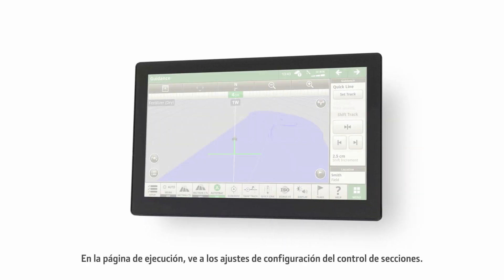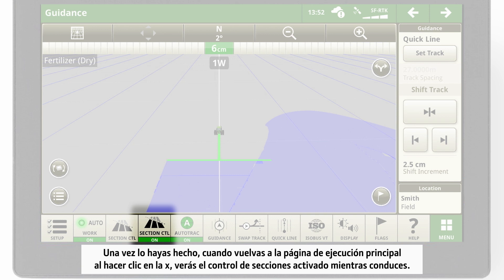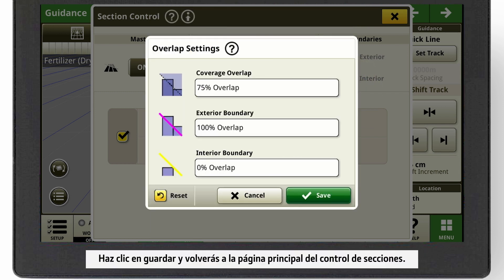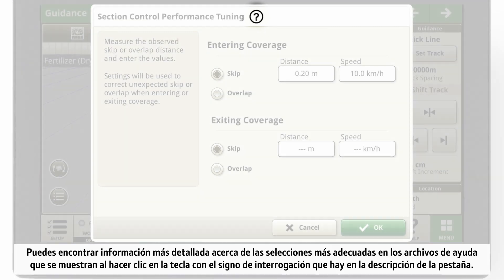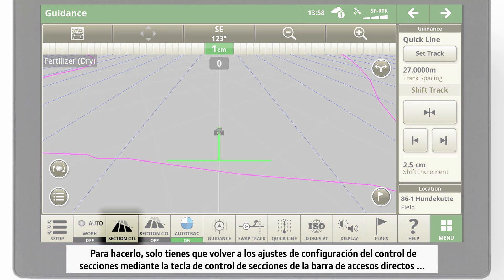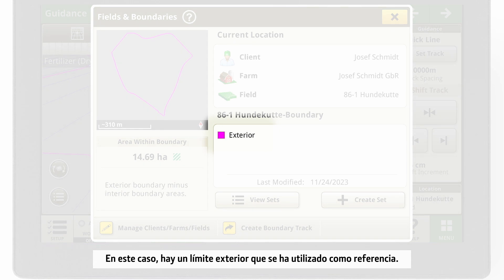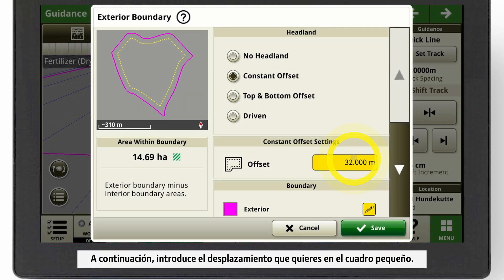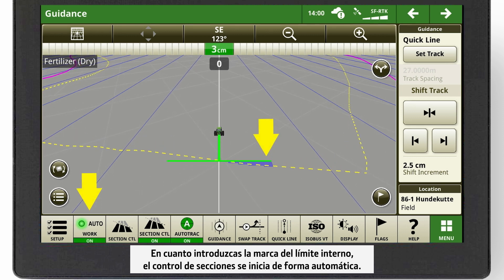Cómo configurar el control de secciones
El control de secciones elimina los solapamientos, ahorra en costes de insumos y aumenta la comodidad del operador.
 Cuando se controla en una pantalla John Deere, se encuentran disponibles 255 secciones independientes. Reproduce este vídeo para saber cómo instalar fácilmente el control de secciones en la máquina John Deere.